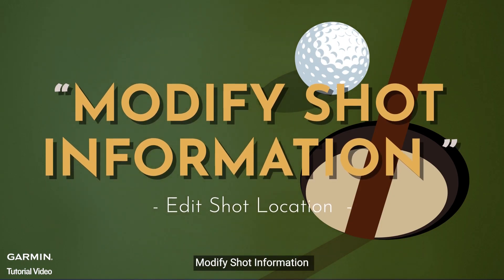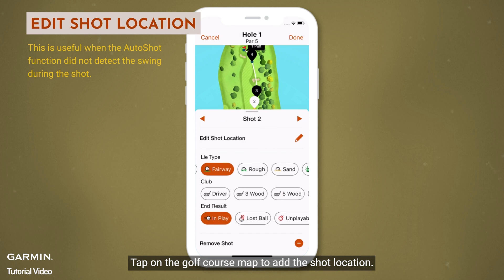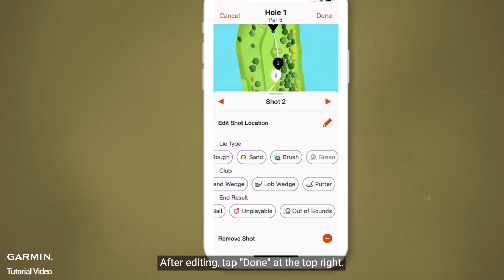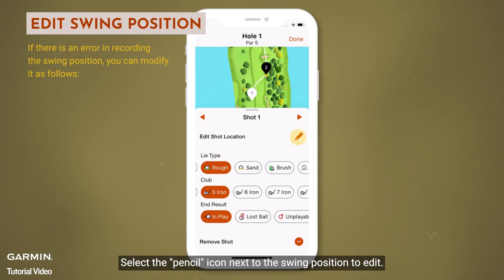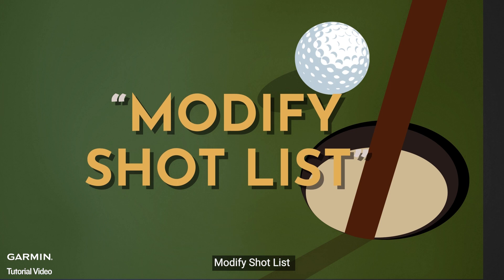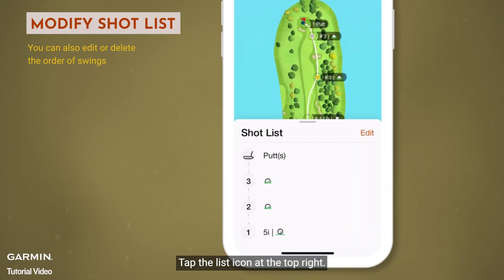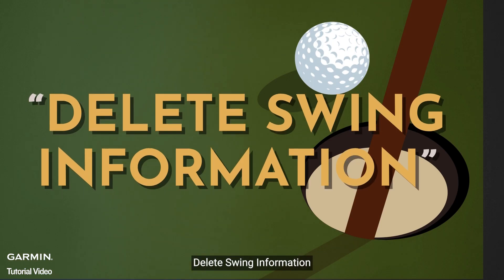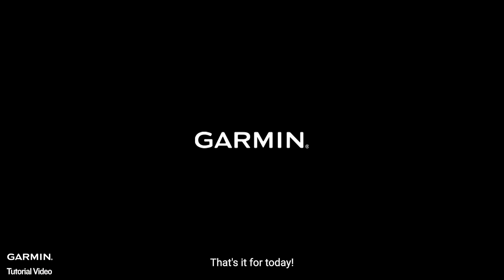Tutorial - Garmin Golf app: Editing historical shots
In this video, we'll guide you on how to edit your historical Shots on the Garmin Golf App.
If there is an error in recording the swing position, list, or any information, you can modify it as follows the steps below to navigate the relevant features of the Garmin Golf App.

🎥  Timestamps:
00:00 – Introduction
00:06 – Modify Shot Information – Edit Shot Location
00:36 – Edit Swing Position
01:01 – Modify Shot List
01:27 – Delete Swing Information
01:40 – Outro

🌐 For Additional Assistance:
for more detailed support and FAQs.